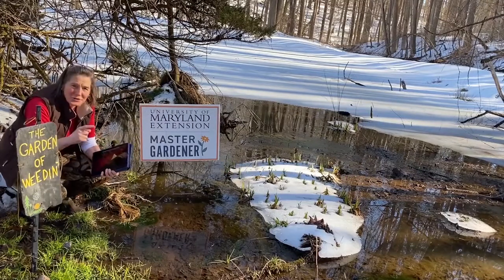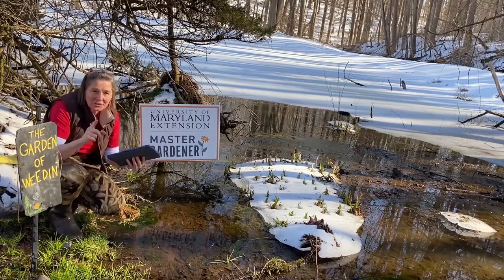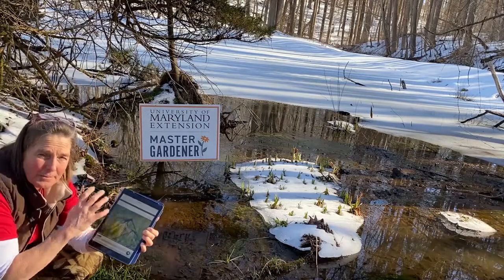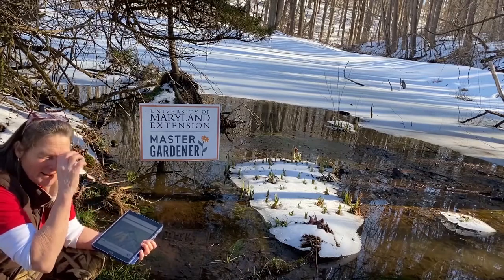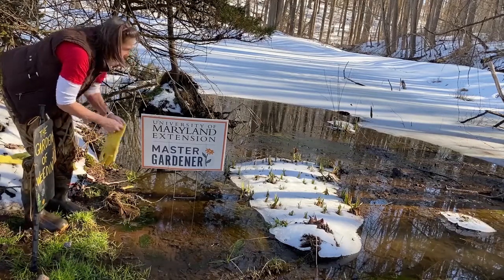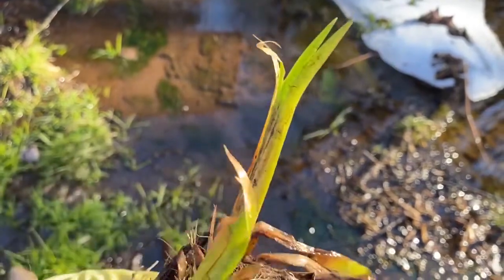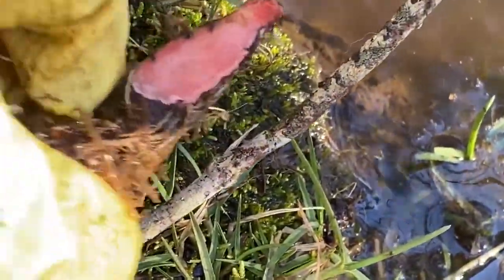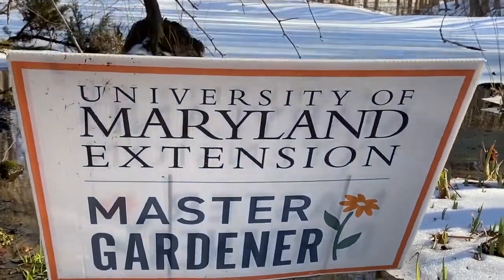Yellow Flag Iris is a RED flag!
The Yellow Flag Iris (Iris pseudacorus) is a high-risk invasive plant in MD. We cannot buy it, sell it, trade it or transfer it! This means it ranks on the highest priority list of Tier I Invasive MD Plants. As Master Gardeners, we need to stop the spread because it is a danger to our Chesapeake Bay watershed and ecosystem. Throughout most of the US states, it is blacklisted and funds are spent on its removal as it clogs waterways and drainage systems.